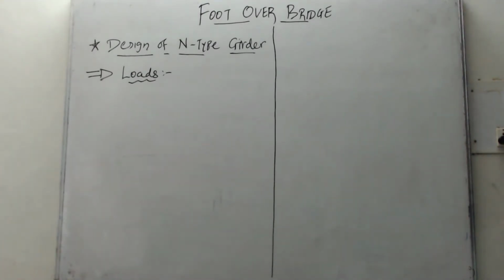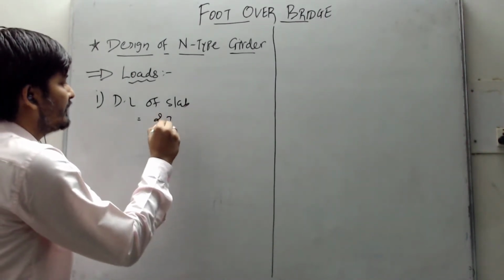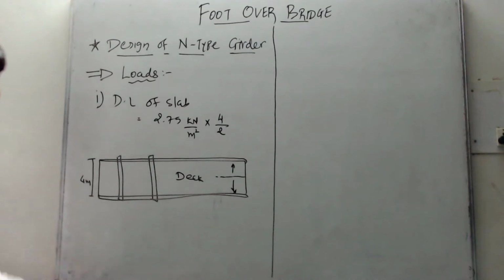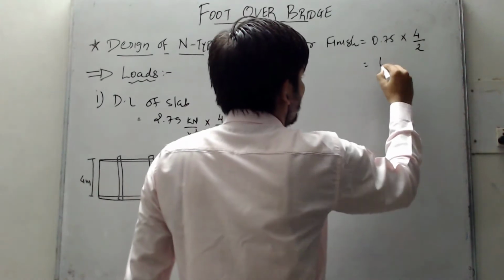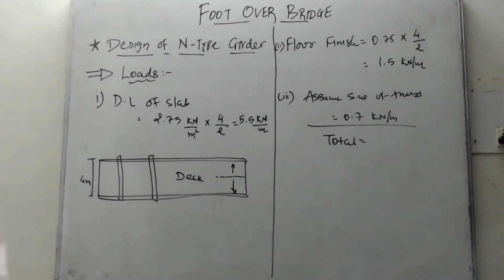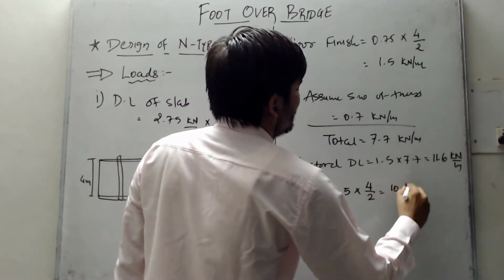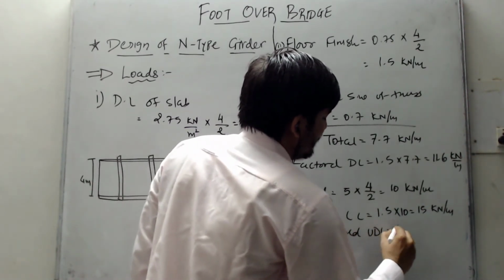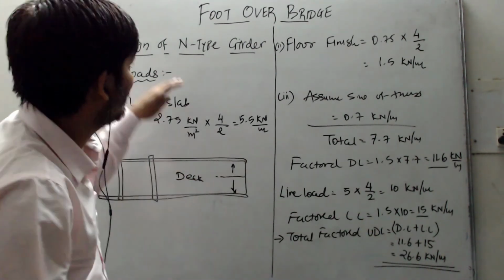Session 4 | Load Calculation for N Type Truss Girder Design | Hardik Solanki